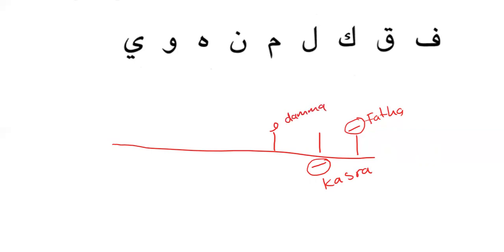Learn how to read Arabic: The Alphabet, Lesson 1, Part 2